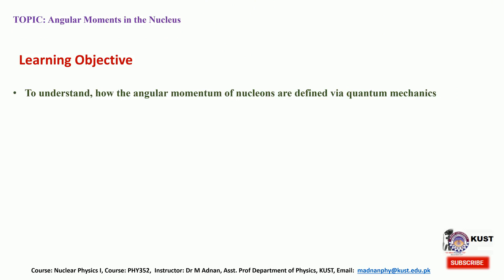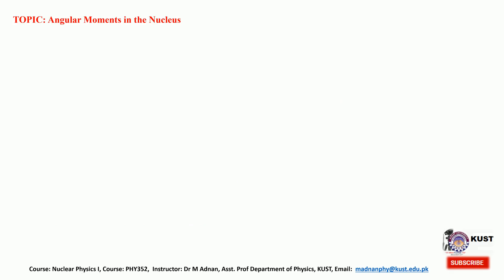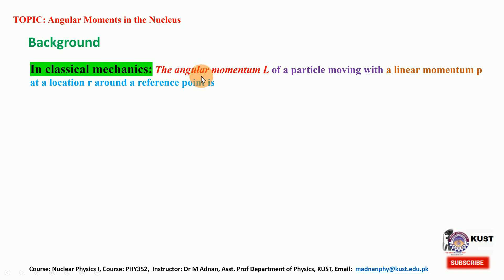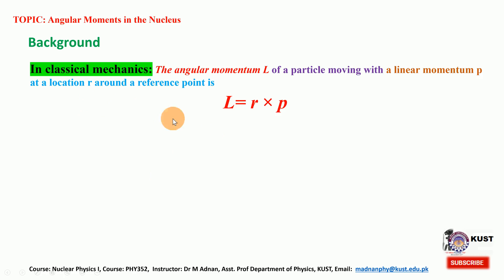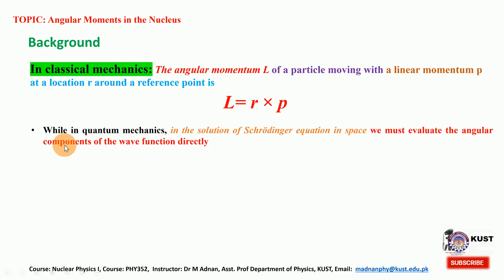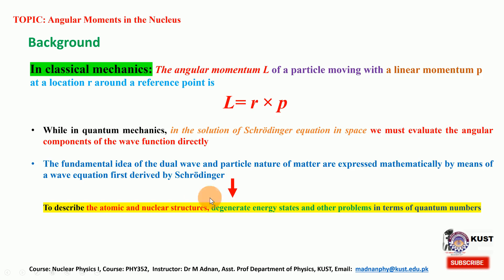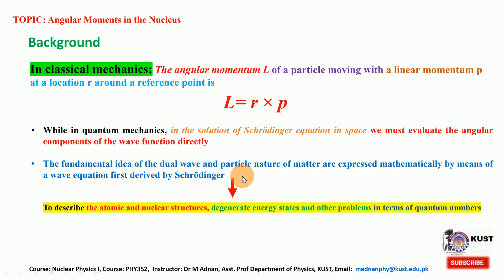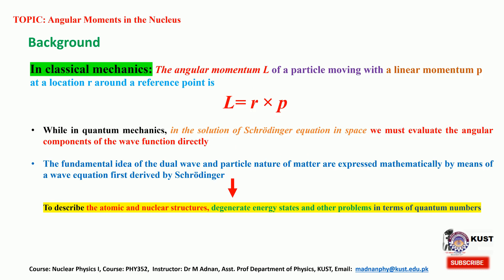Nuclear Physics, Topic: "Angular Moments in the Nucleus"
Learning Objective
- To understand, how the angular momentum of nucleons are defined via quantum mechanics